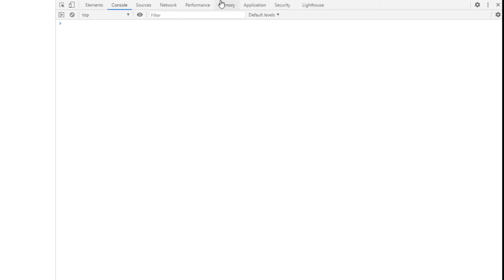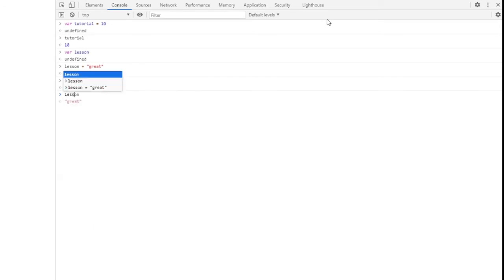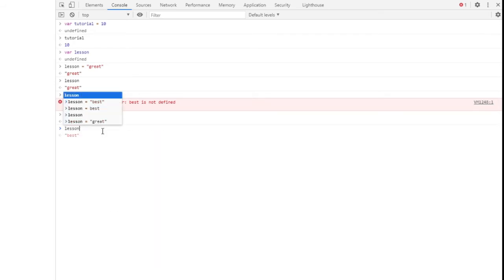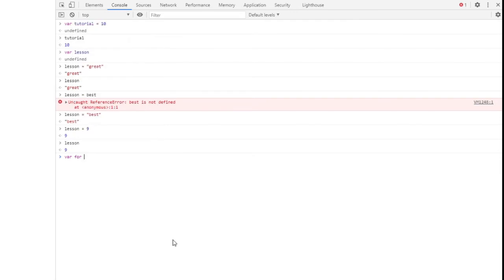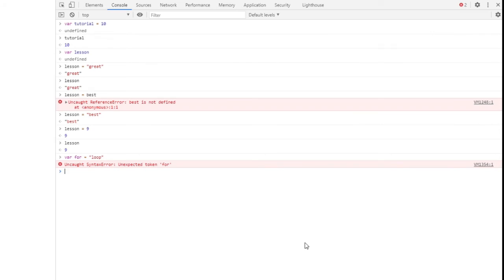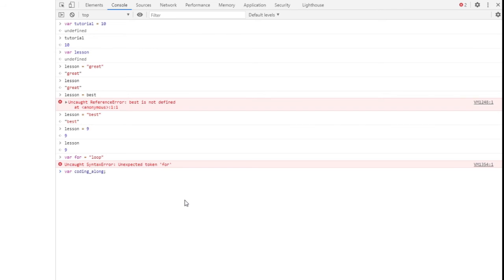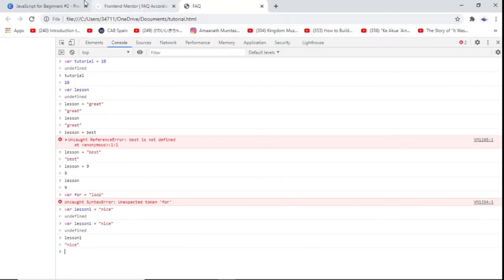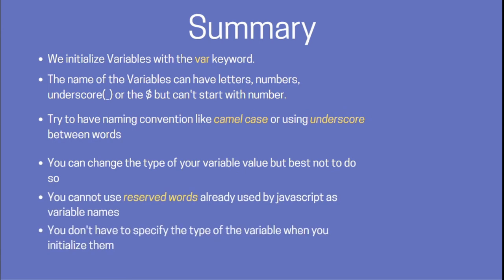How to use Javascript Variables in Javascript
JavaScript Variables are the most fundamental part of programming in Javascript. We will discuss the rules and structure of making javascript variables. This is the part 3 of our JavaScript for beginners tutorial.